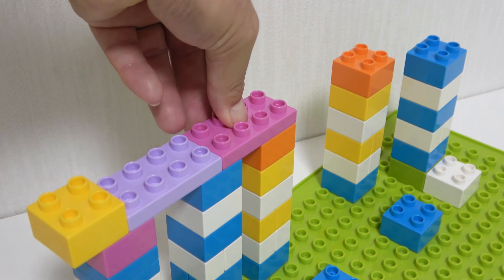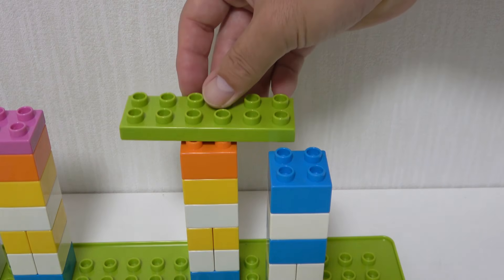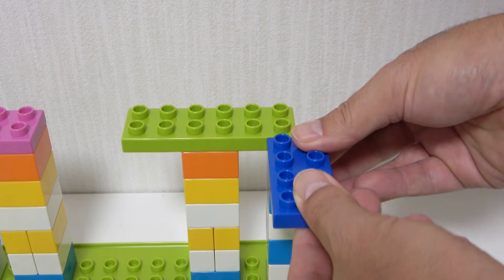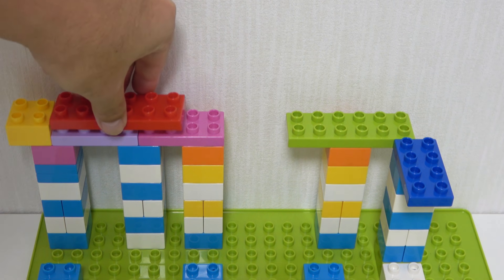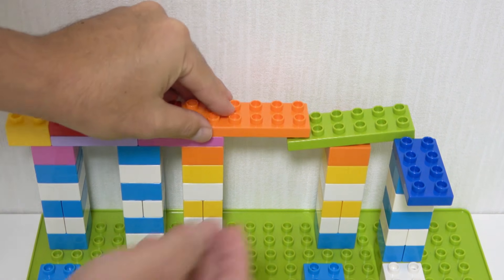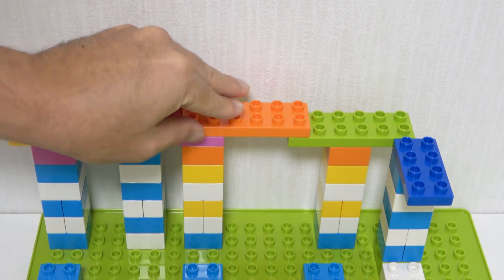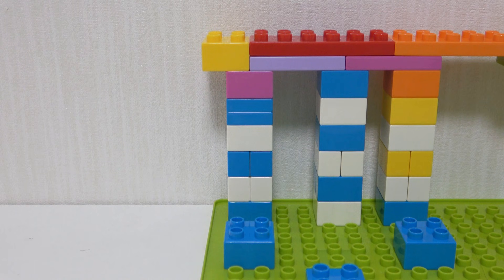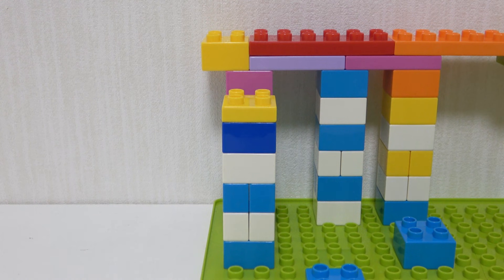マーブルラン☆ブロックコースター。組み立て＆遊び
ブロックコースターでマーブルランを楽しみました。
専用の板にブロックを組み立て、玉が転がるコースを作ります。
いろいろな仕掛けをかわいい玉が転がります。